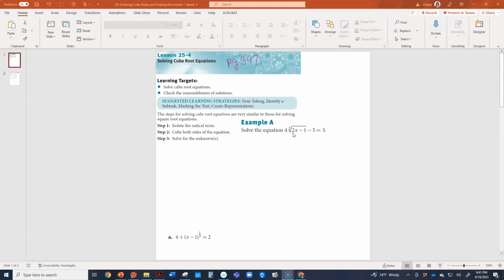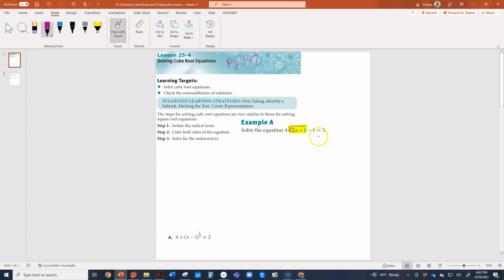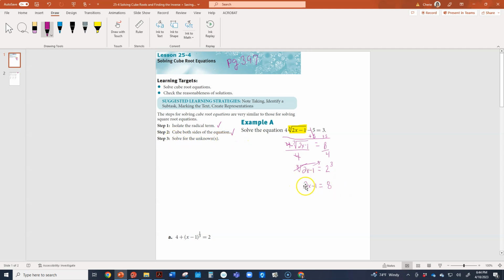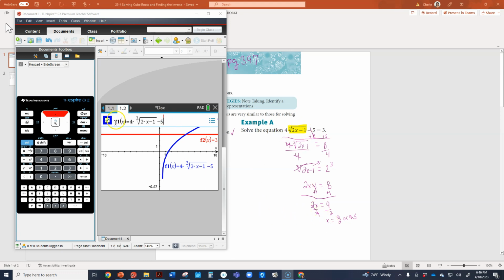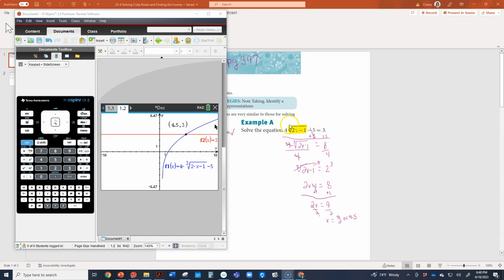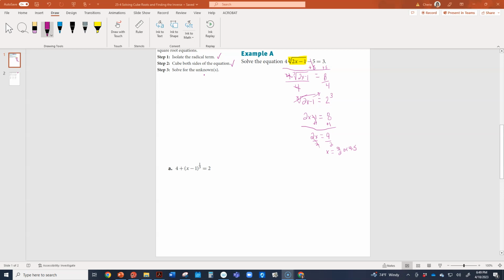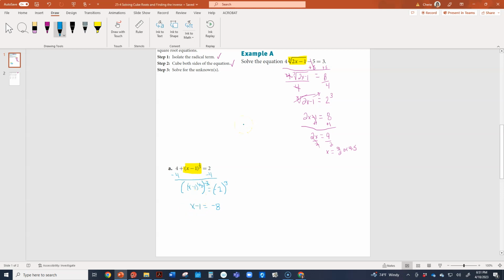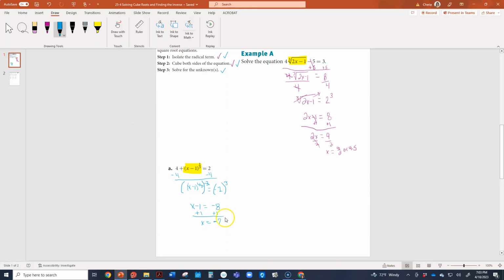25-4 Solving Cube Roots